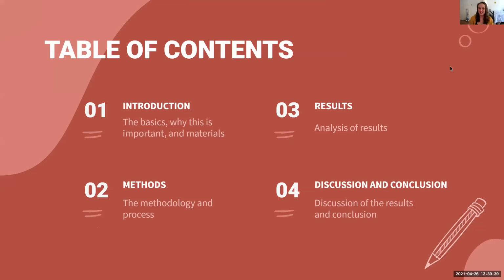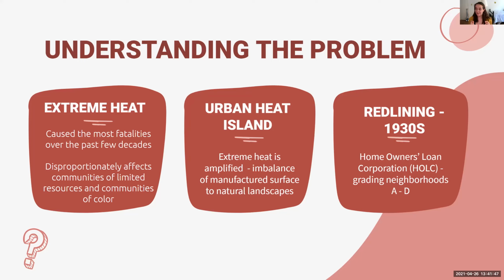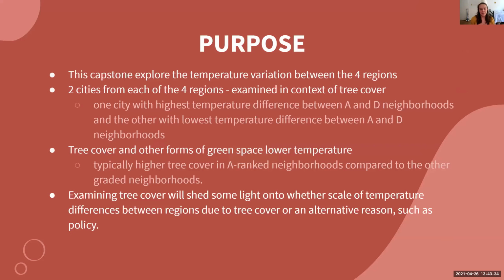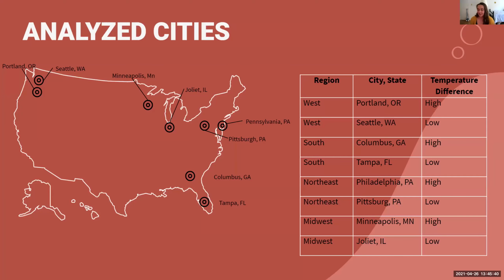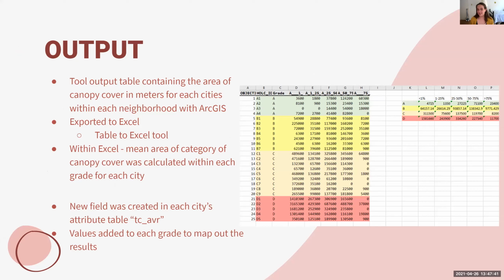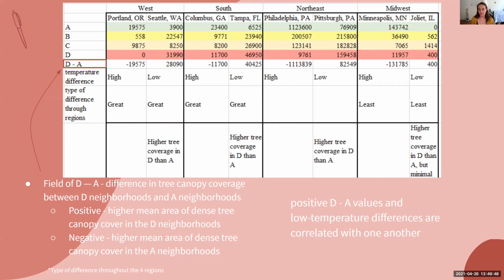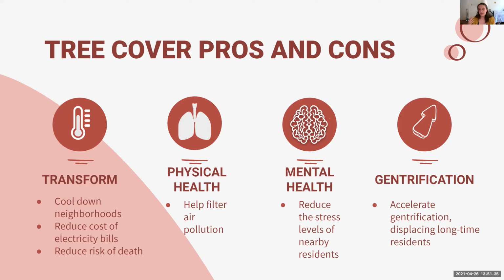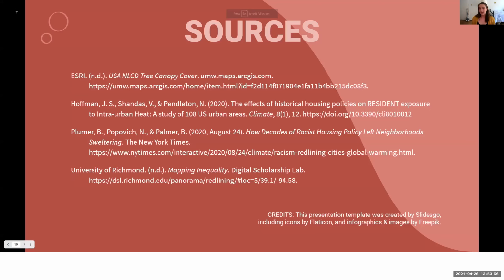Caylie Sims Capstone1